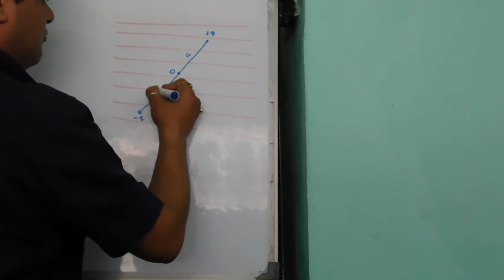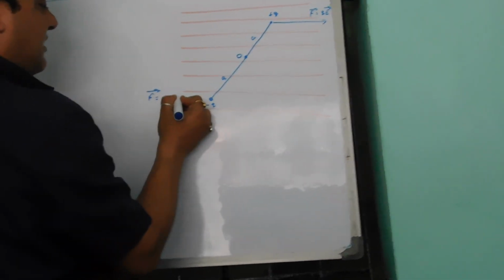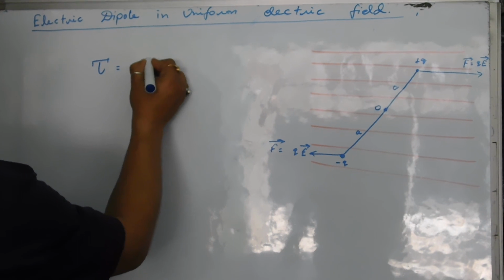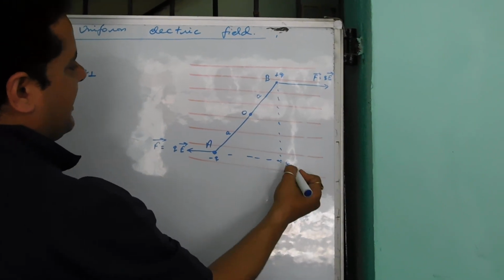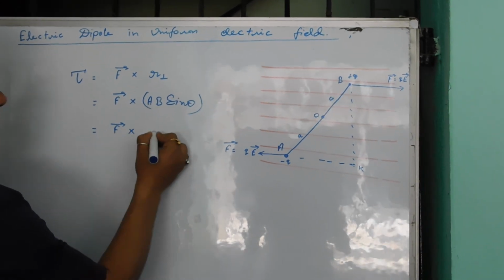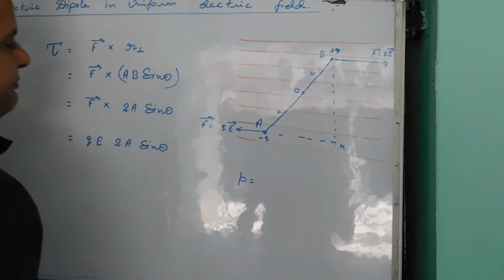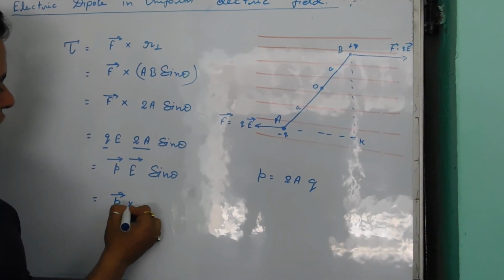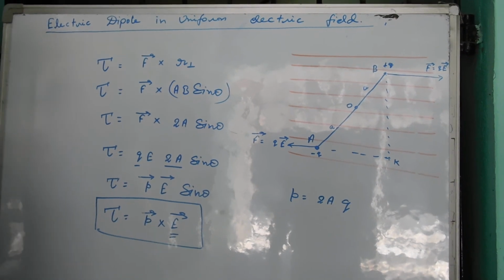Electric dipole in uniform electric field